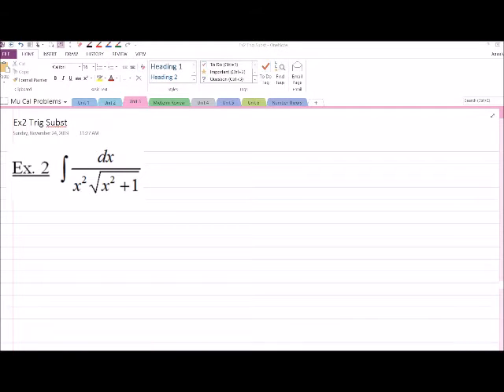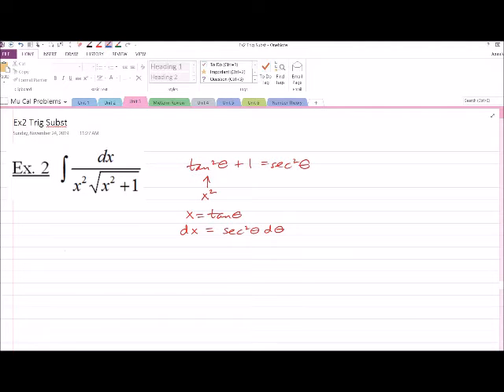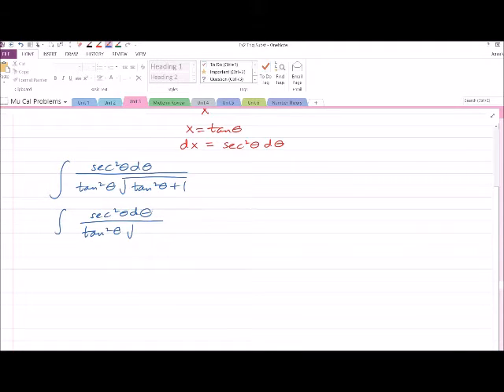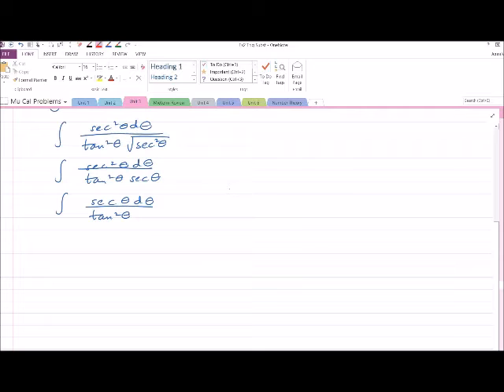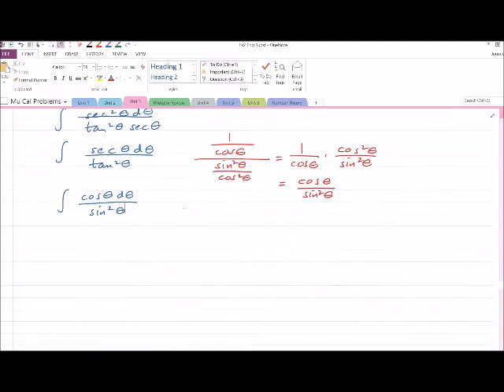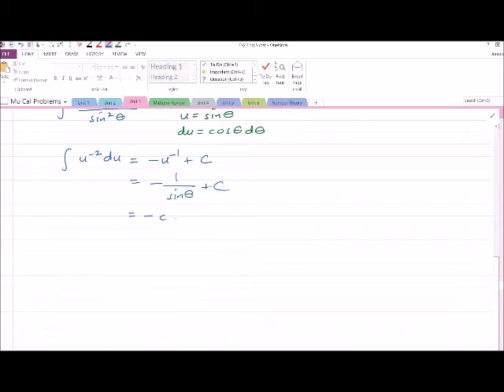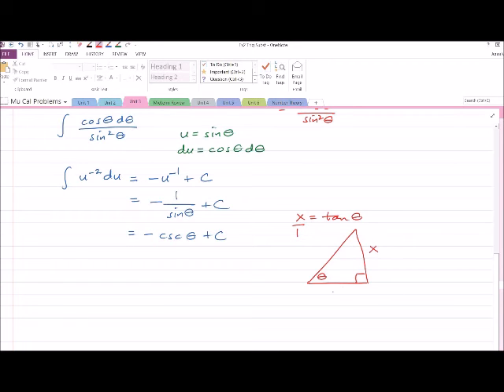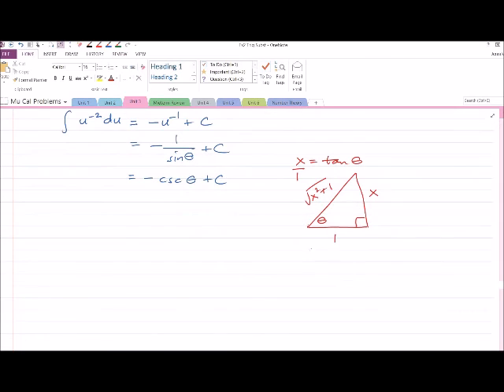Trig Substitution Ex2